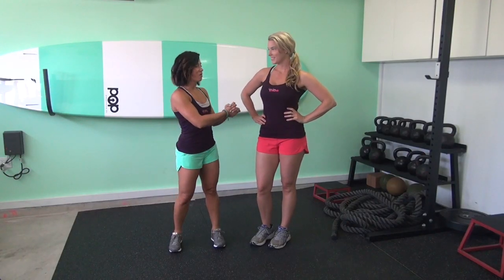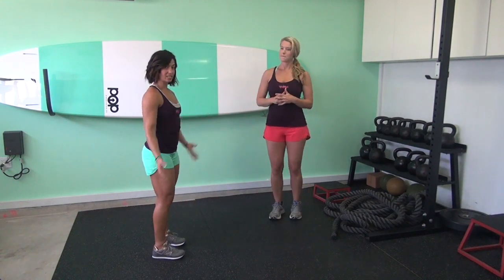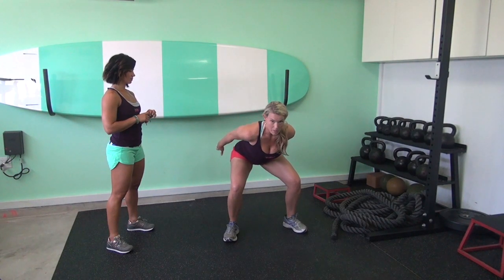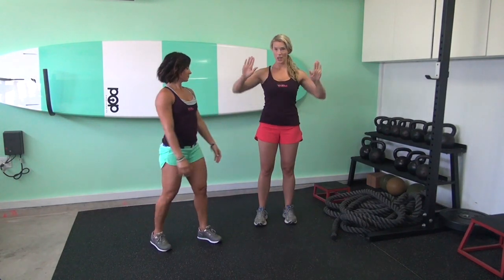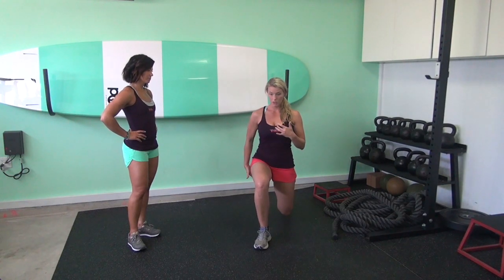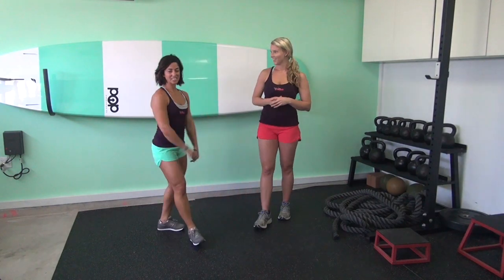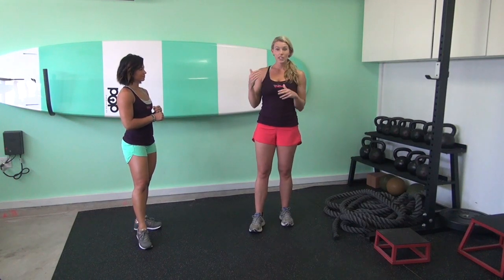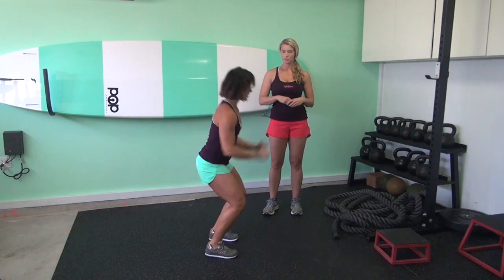Total Body Bodyweight HIIT Workout with Neghar Fonooni and Molly Galbraith